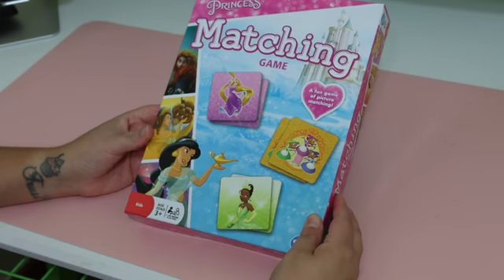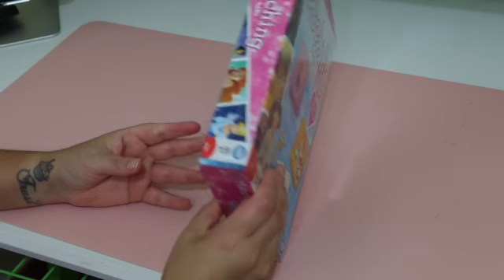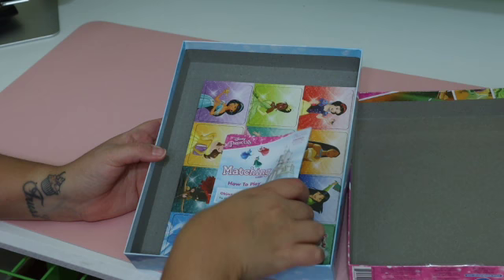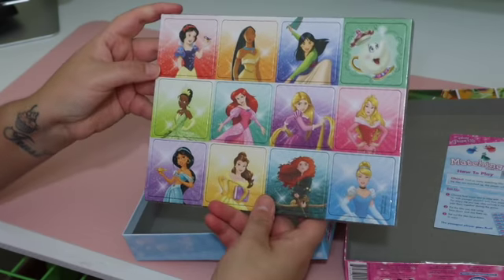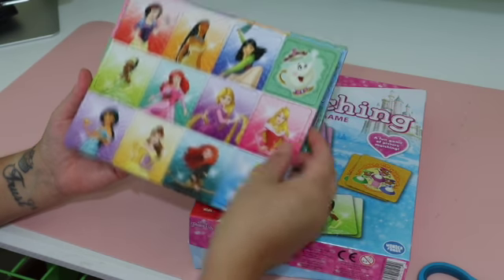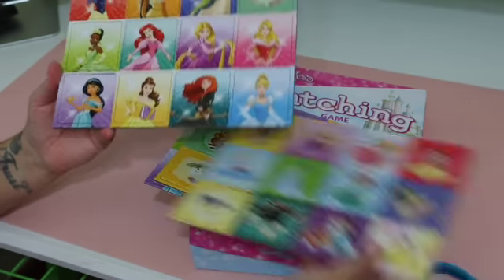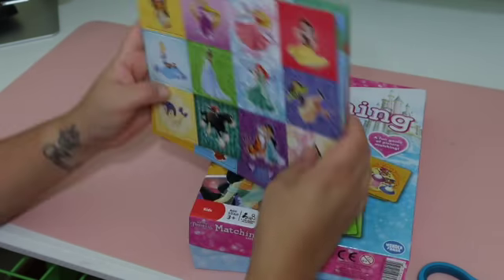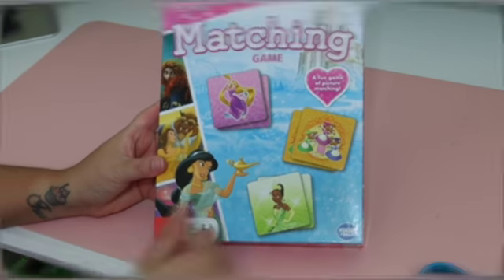Unboxing Disney Princess Matching Game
A quick video unboxing the Disney Princess Matching Game